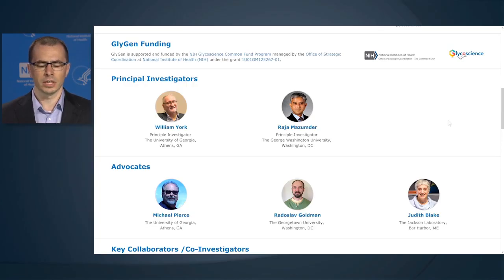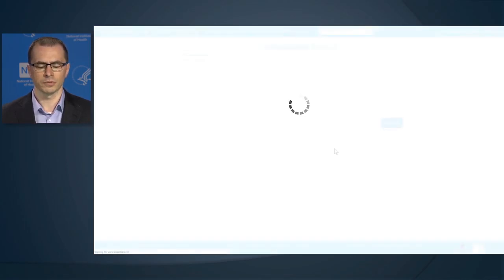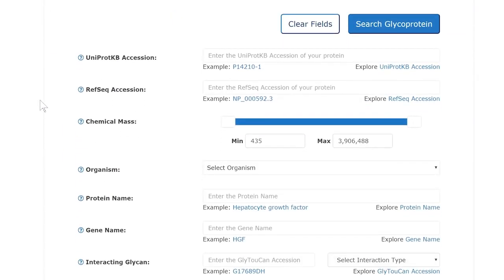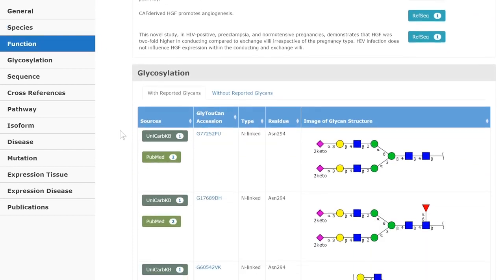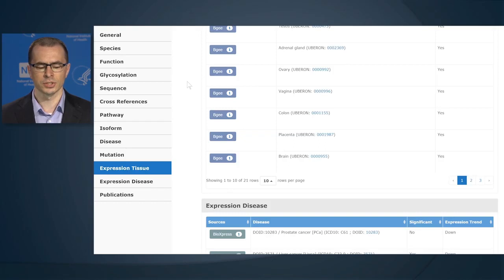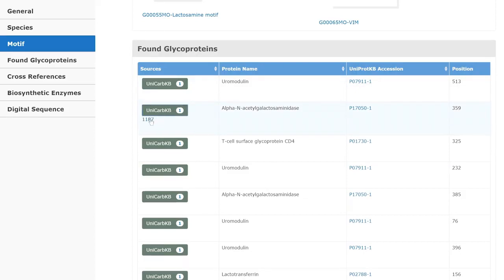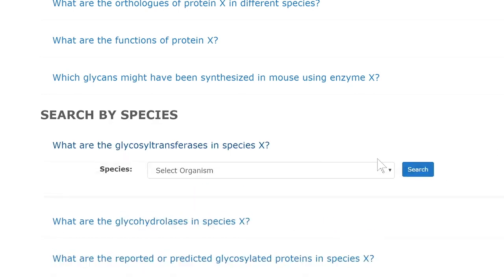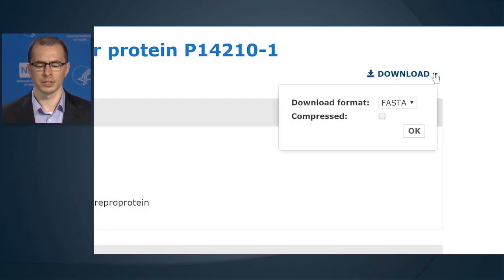Dr. Rene Ranzinger from the University of Georgia explains how to use the web portal GlyGen.org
Dr. Rene Ranzinger from the University of Georgia explains how to use the Common Fund Glycoscience program web portal GlyGen

The goal of the Common Fund’s Glycoscience program is to create new resources, tools, and methods to make the study of glycans (sugars) more accessible to the broader research community. Below are videos from researchers supported by the Glycoscience program who want to collaborate and help you add glycoscience methods to your research! Researchers are encouraged to watch the videos and contact the interviewees to start exploring the powerful field of glycobiology!